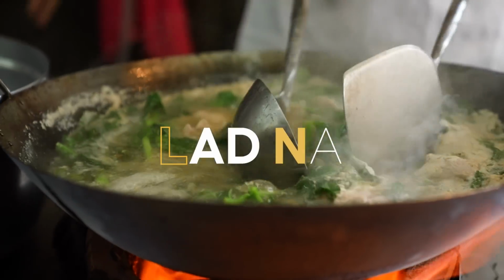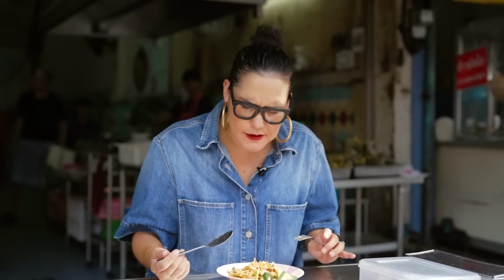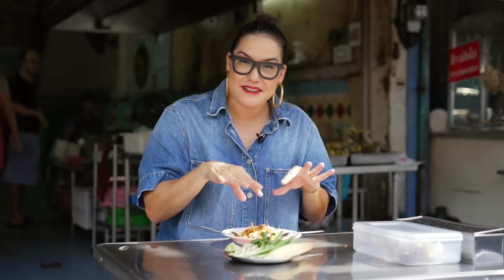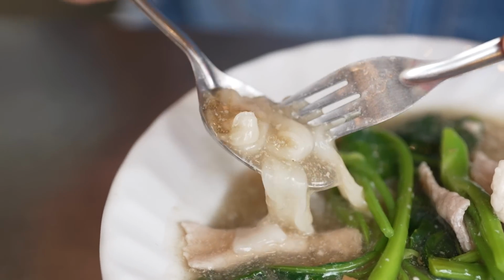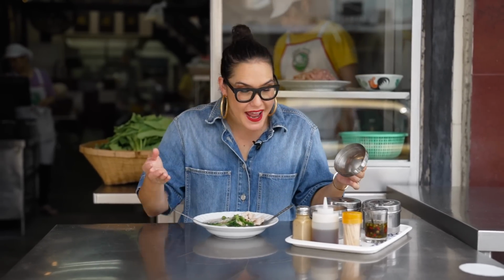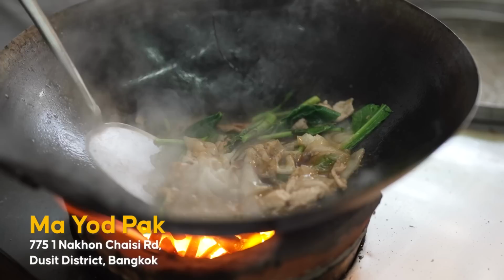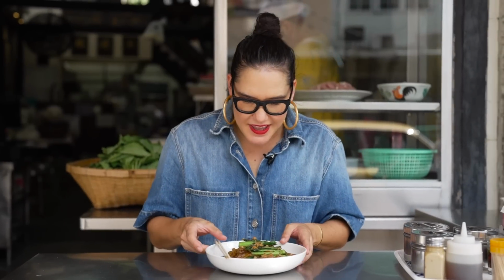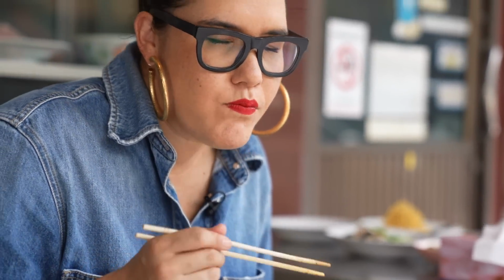Pad Thai, Pad See Ew and Rad Na | 3 Best Thai Noodle Dishes you MUST TRY | Marion's Kitchen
Planning a trip to Thailand? Then these are the best street food noodles in Bangkok that you HAVE to try. From the iconic pad thai and the fan favourite dish pad see ew to one of the most comforting Asian noodle recipes I know, lad na, these are the must-try Thai stir-fried noodles no street food tour or visit should be without.

And if you're in Australia or New Zealand you can buy my premium, all-natural Asian meal kits! You'll find them in the Asian aisle at these stores

ABOUT MARION